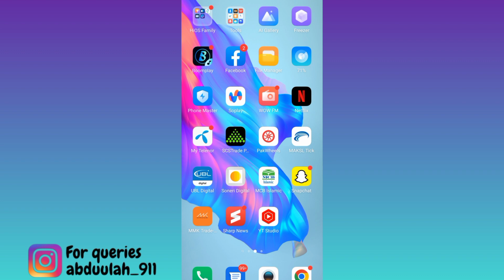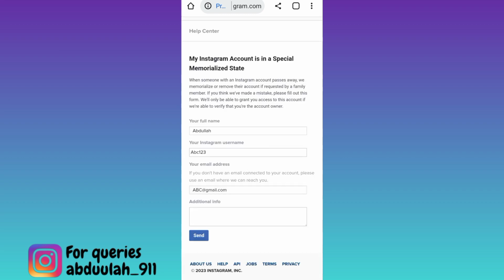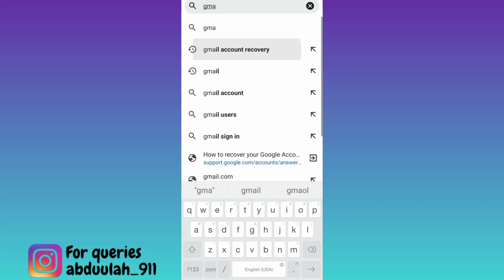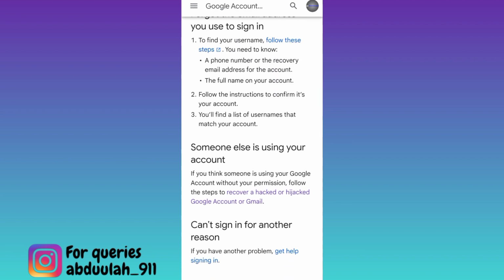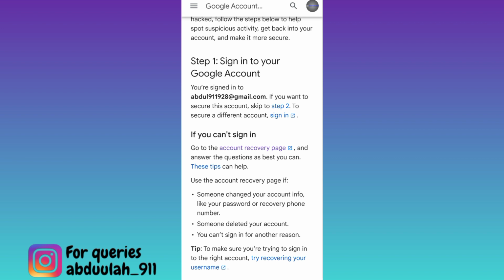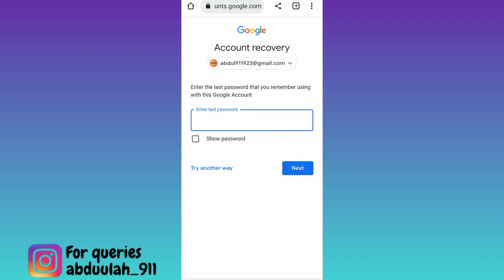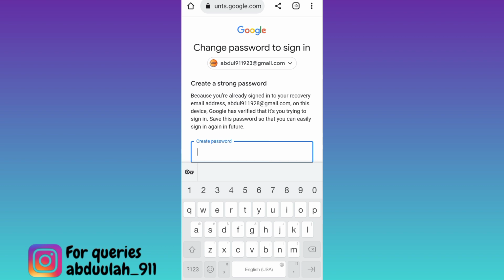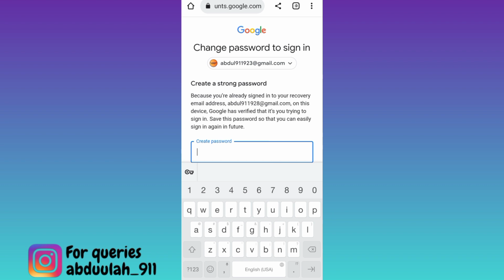[2023] How to Recover Google Account without Recovery Email Address and Phone Number?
So sit back and learn how to restore your Google account.
how to get Google account back
how to recover deleted Google account
how to get your Google account back
how to get my Google  account back
how to login Google without recovery code